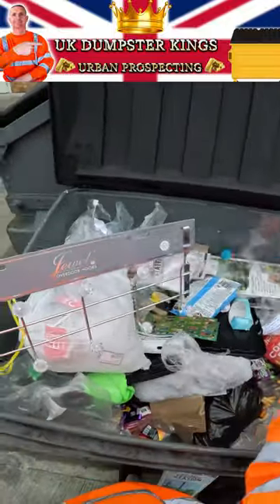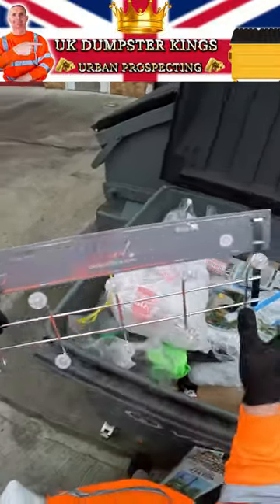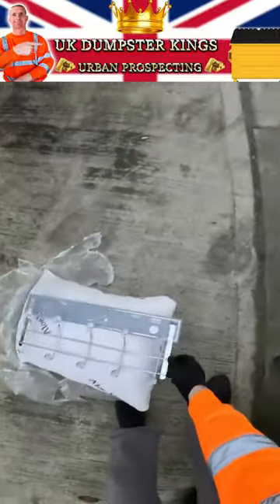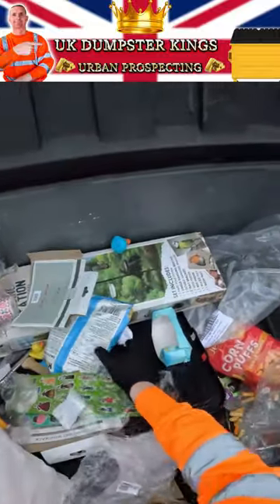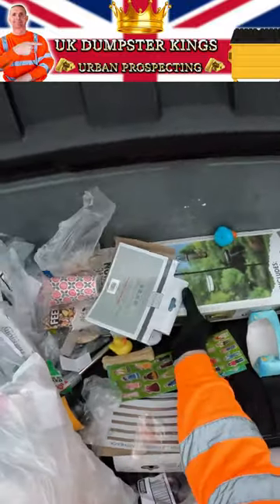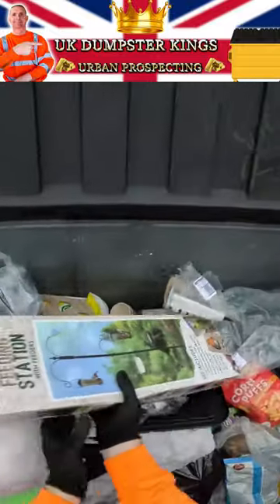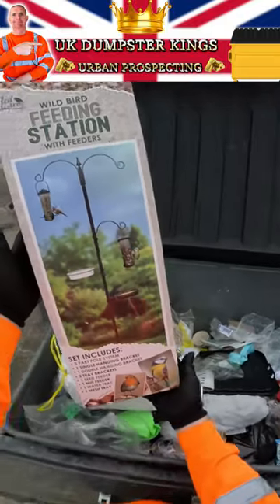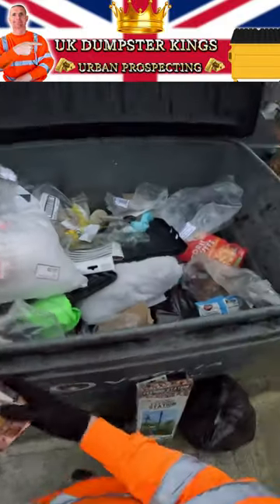DUMPSTER DIVING AT POUND STRETCHER GREAT FINDS.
i do not need a waste carriers licence only a business who buys sells or disposes of waste needs to have a waste carrier licence i am not a business and i do not buy sell or dispose of waste i remove illegally thrown away items from general waste and recycle them.

You must register if your business does any of the following: transports waste (a carrier) buys, sells or disposes of waste (a dealer) arranges for someone else to buy, sell or dispose of waste (a broker)

i also do not need a scrap metal licence as it is not a business it is for environmental reasons
and it is illegally dumped in the general waste and if there is any financial gain it is donated to charity.

Requirement for licence to carry on business as scrap metal dealer
(2)See section 21 for the meaning of “carry on business as a scrap metal dealer”.
(3)A person who carries on business as a scrap metal dealer in breach of subsection (1) is guilty of an offence and is liable on summary conviction to a fine not exceeding level 5 on the standard scale.